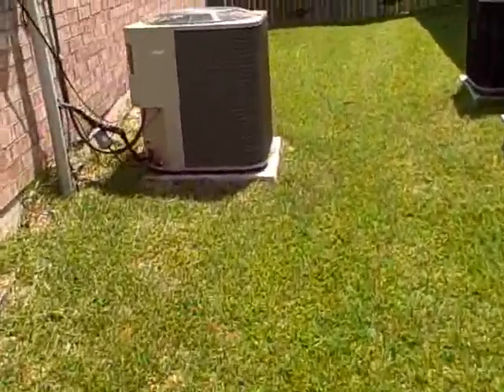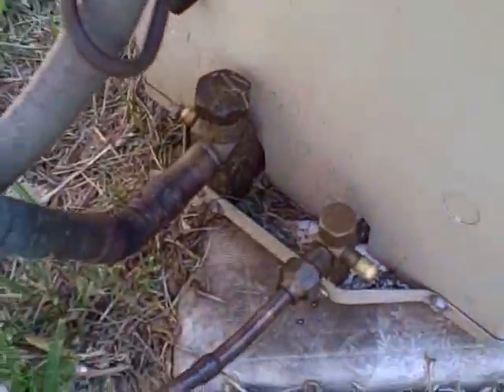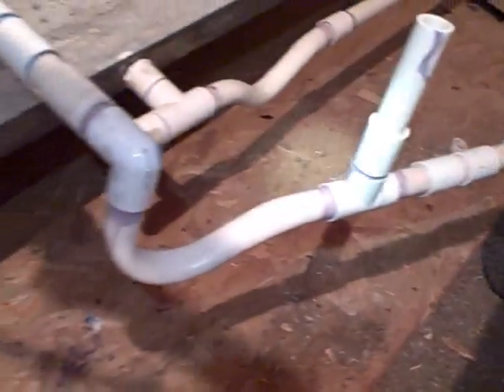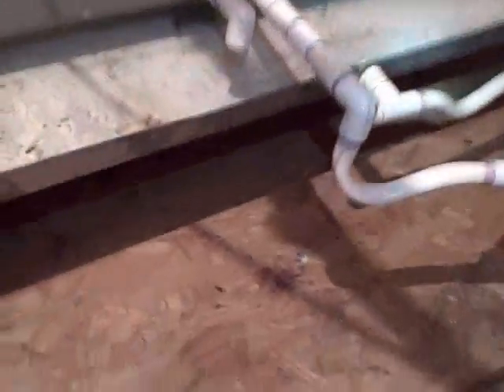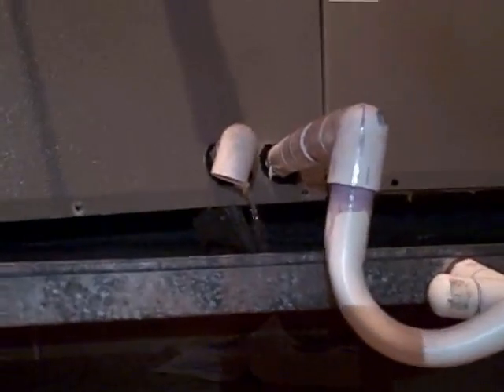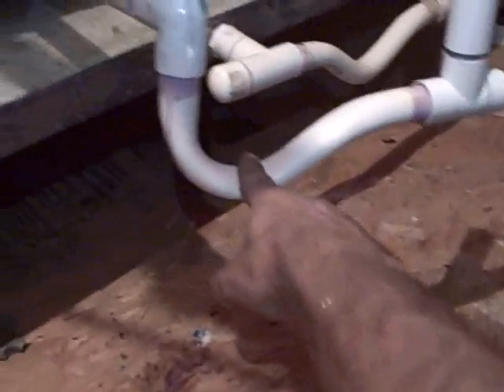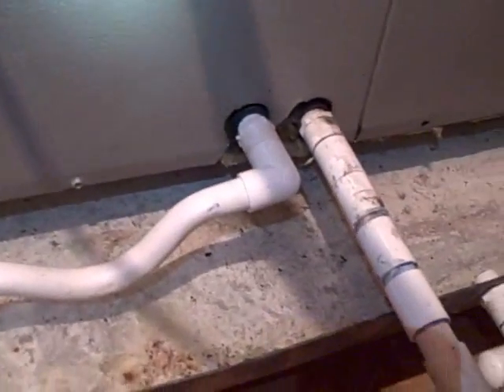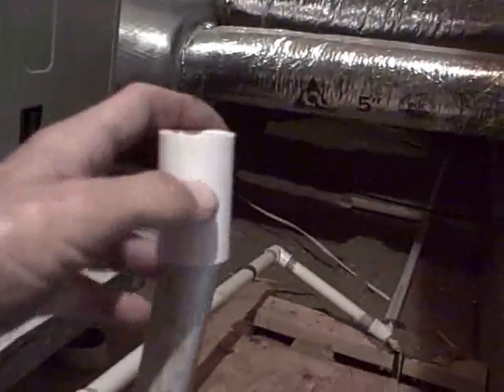HVAC Negative and Positive Pressure pt. 1 on Air Handlers and Gas Furnaces.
Fixing drain problems.  an intro video to talk about positive/negative pressure AC systems.  Part 1 of 2